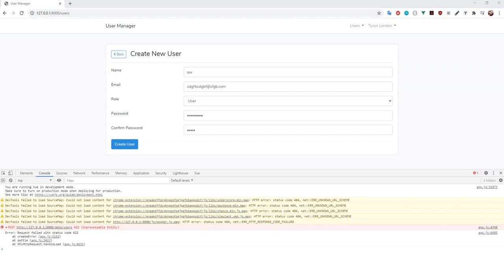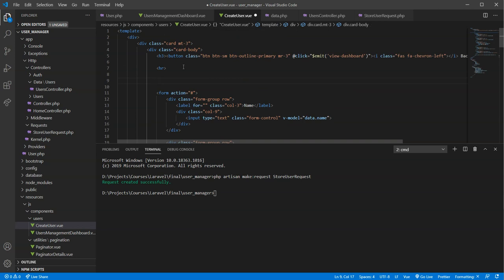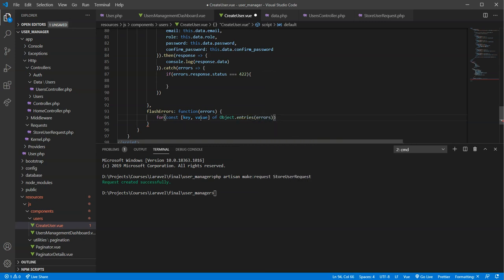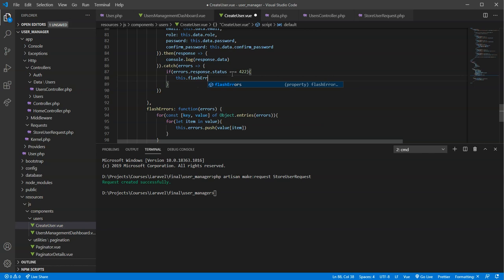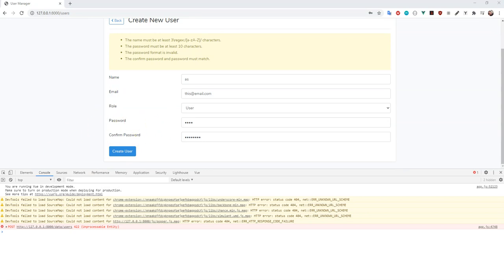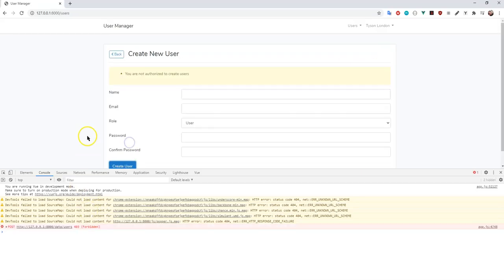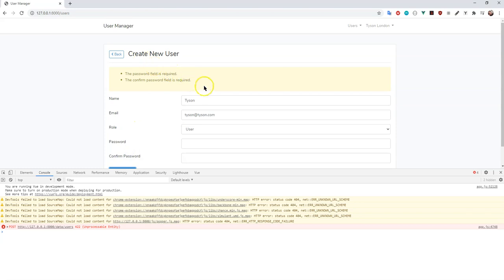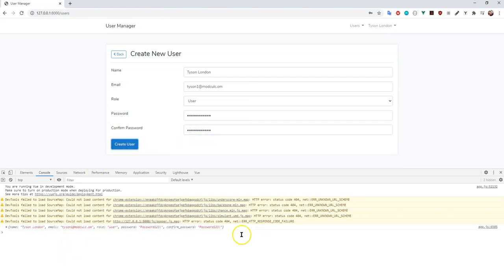Users Managament System #14 Handling Validation for StoreUserRequest - Laravel, VueJS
In this video we go through handling the validation from our StoreUserRequest responses. This makes use of Axios's catch method to view errors and display them on the front end.